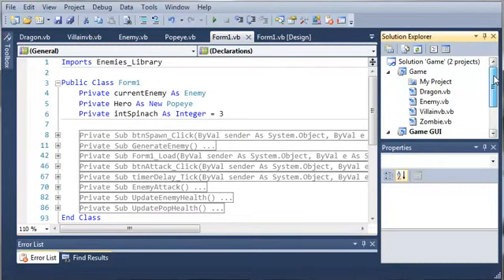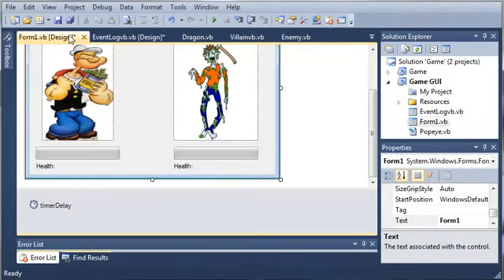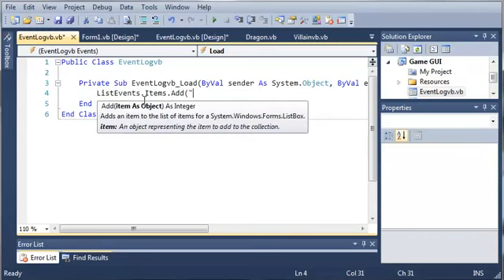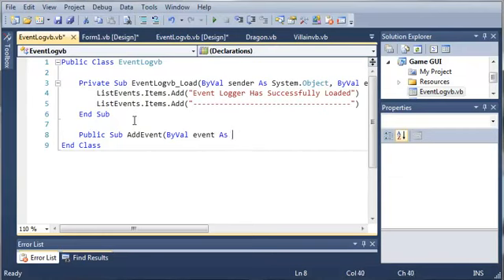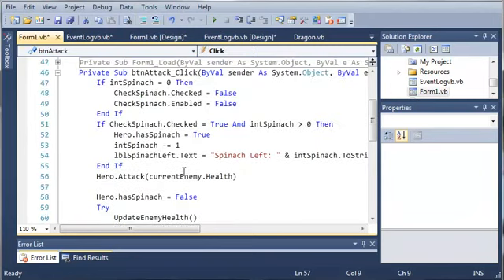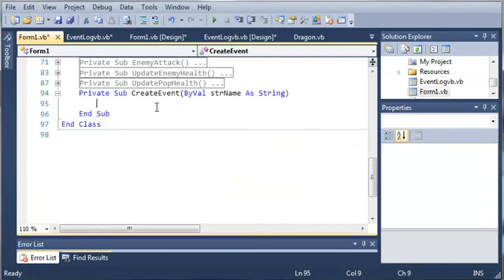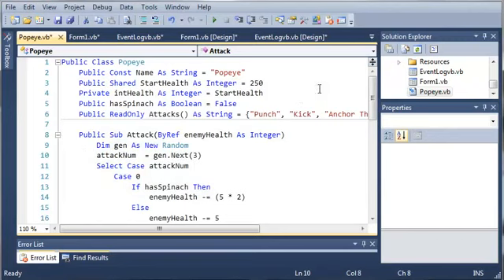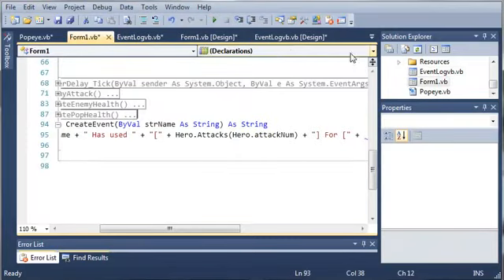Visual Basic Tutorial 156 Game Part 12 Creating The Event Log ‏